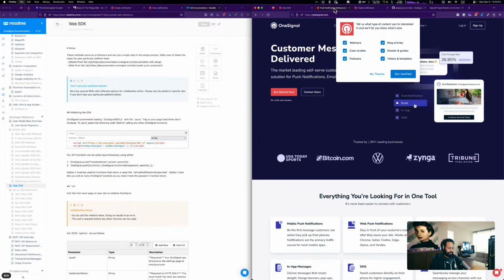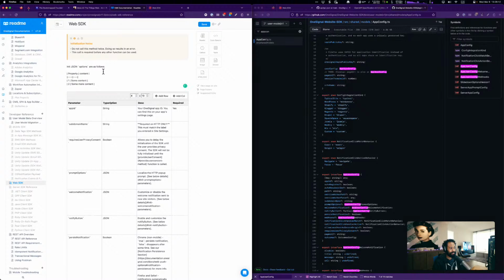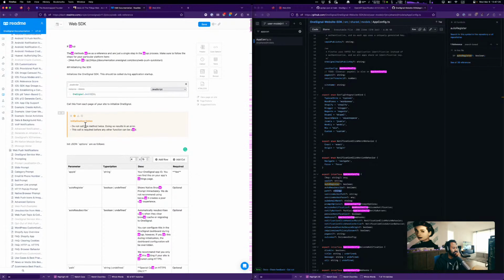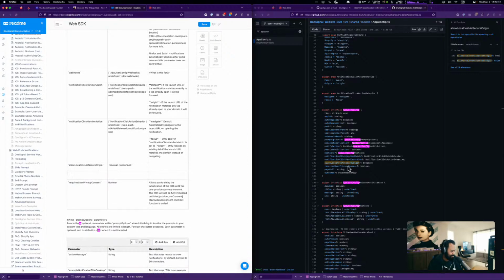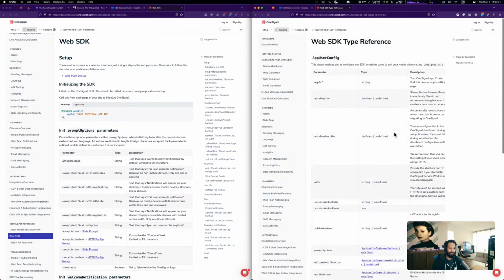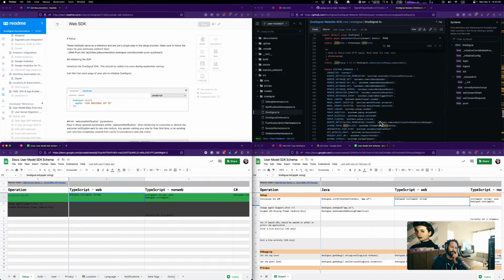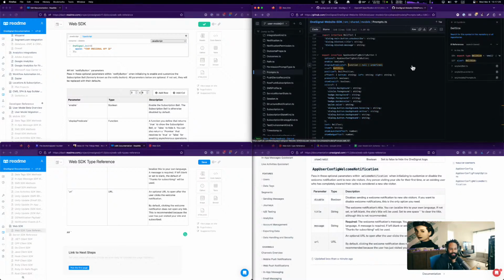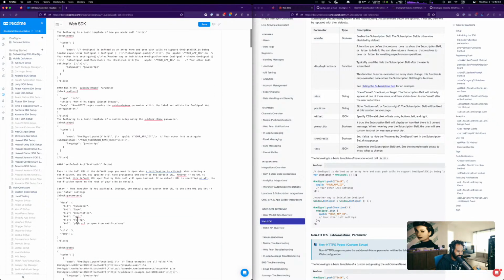Devlog 2023.03.08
Working on some documentation